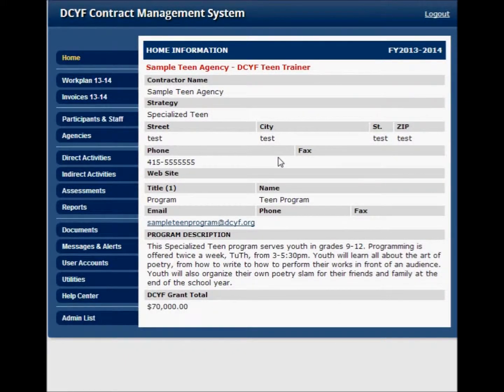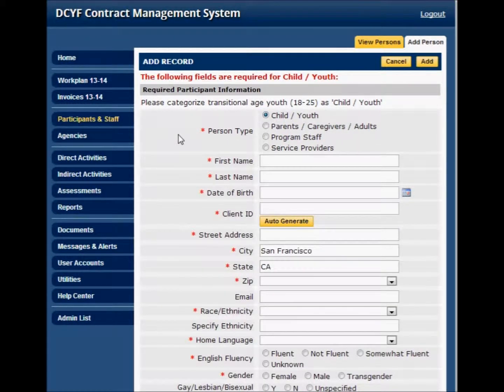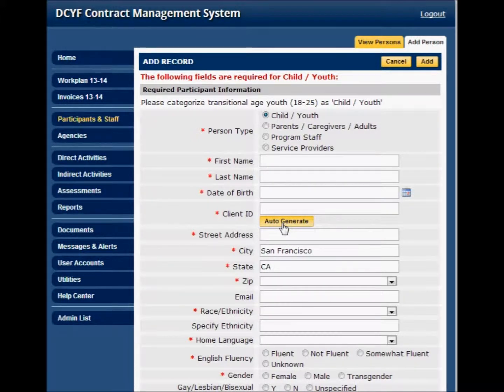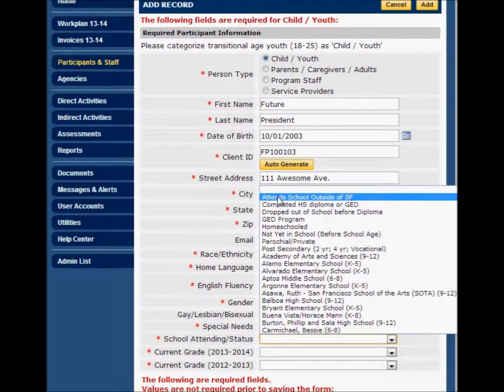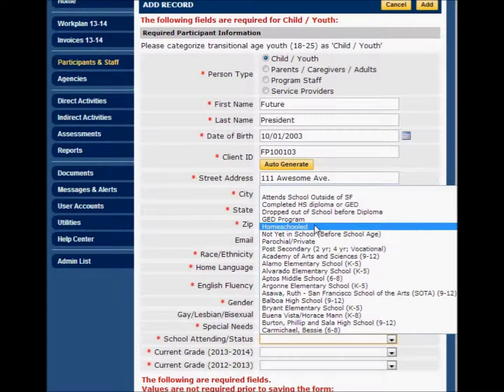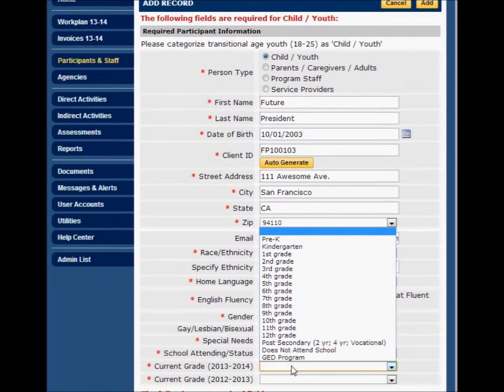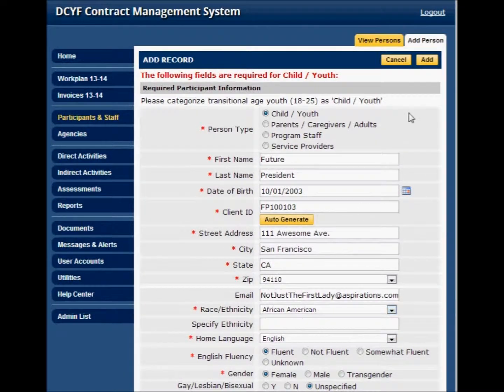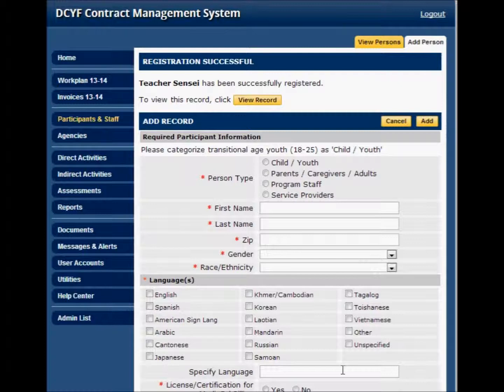Creating Participant and Staff Records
Before you begin creating activities in the CMS, it is a good idea to create records for all of your program's youth and staff. This video will walk you through the process of creating Participant and Staff Records.

This series of CMS Training videos is designed to help DCYF-funded programs become familiar with the CMS database and understand how DCYF expects program data to be entered in the system. If you have any questions about specific requirements, please contact your Program Officer.